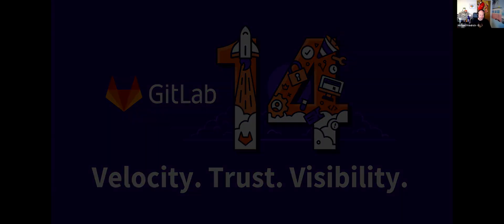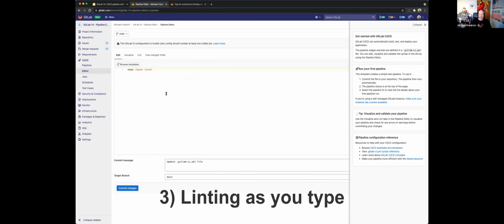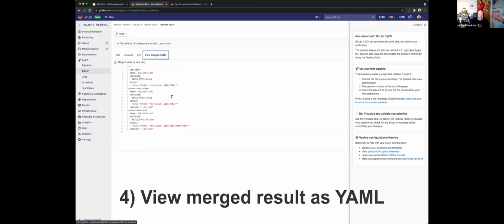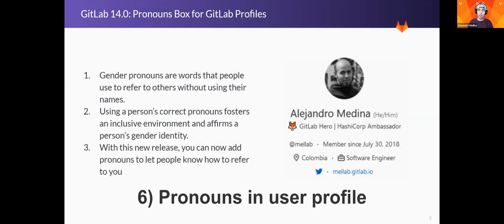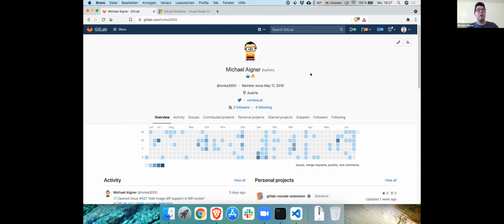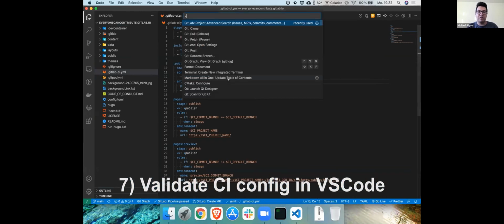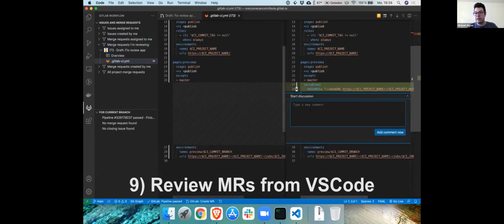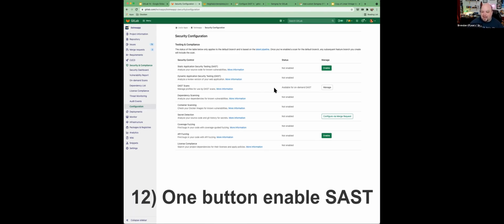GitLab 14 in 5 minutes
Watch the GitLab 14 Community Meetup and the community's favorite features...summarized in 5 minutes.